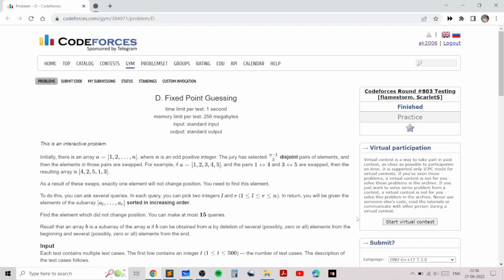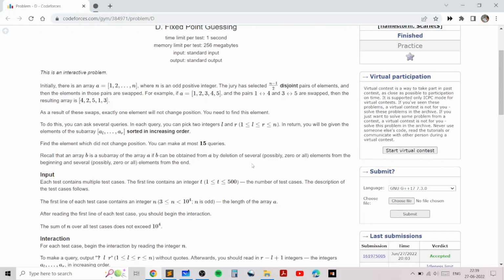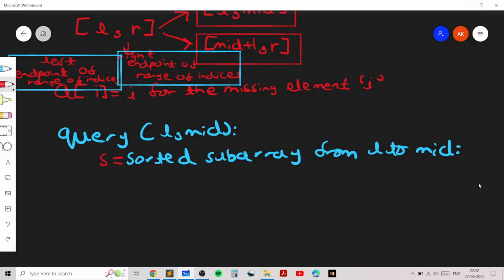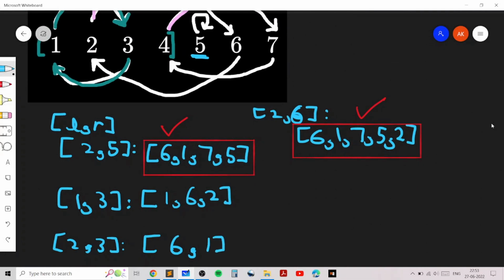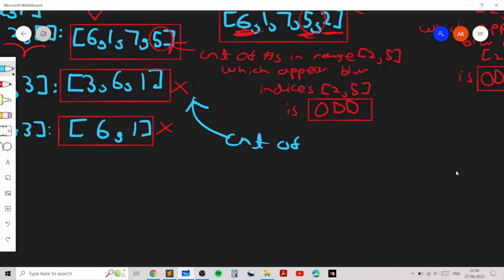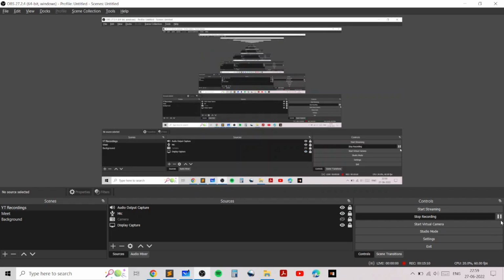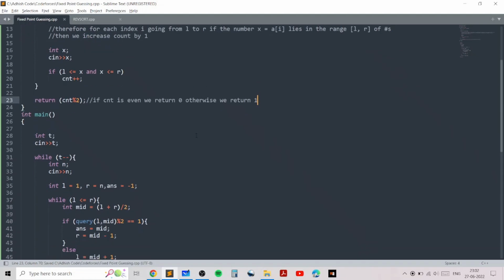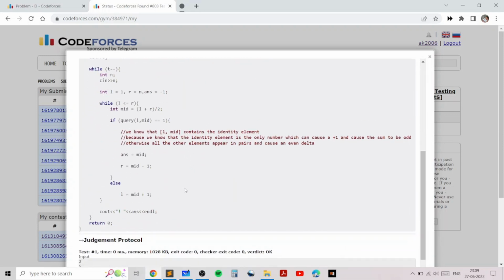Codeforces Round 803 Div 2 D: Fixed Point Guessing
What will you learn from this video editorial?:
How to use binary search to solve interactive problems?